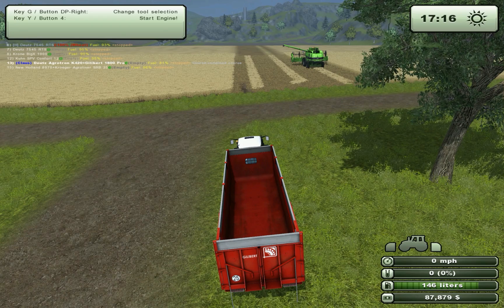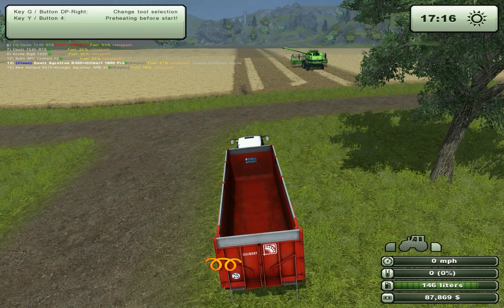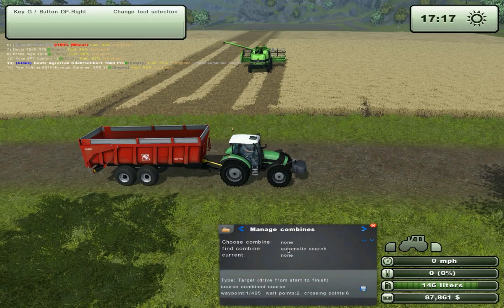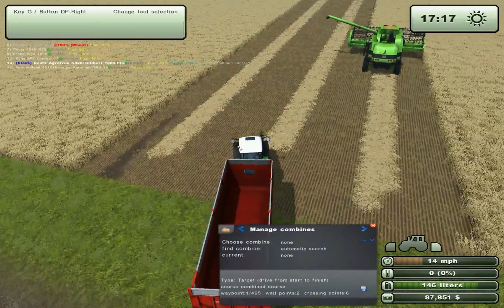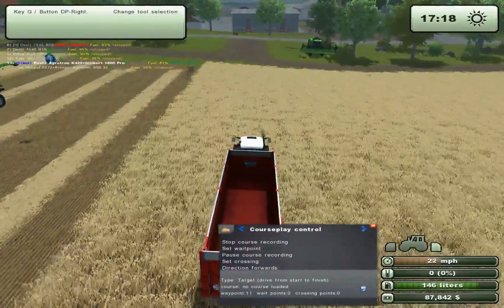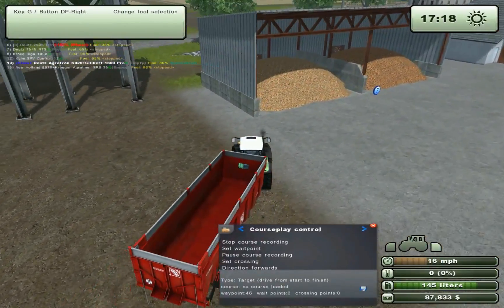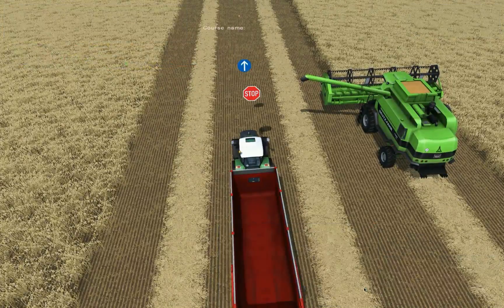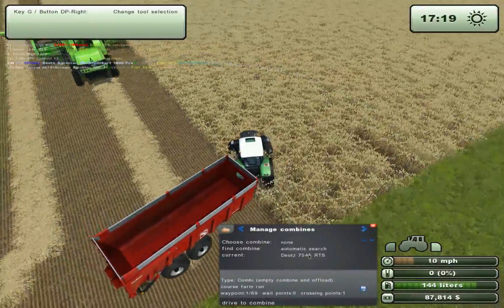Courseplay Tutorial 4 - The Basic - Combine Mode Part 2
This is the tutorial 4

In this tutorial, I'll again show how to use the combine mode, but in a different way.
I told in tutorial 3 that Automatic search didn't work, and I wanna correct that, since it dose work and that gives me the opportunity to show you how it works and how easy it is to add more combines to harvest the same field but still only using the one tractor and tipper to unload them both.

This is actually tutorial 6 but I have renamed since this is a part 2 of tutorial 3